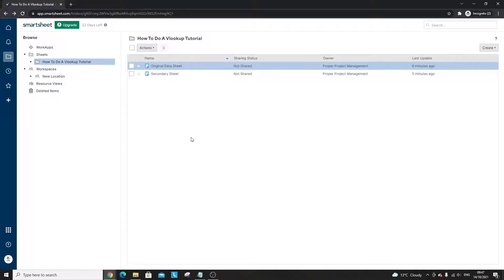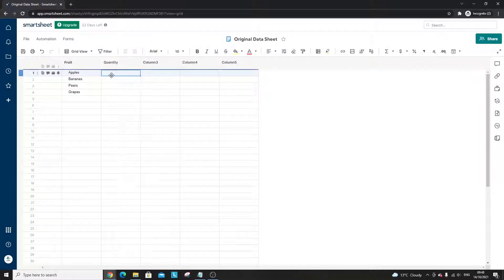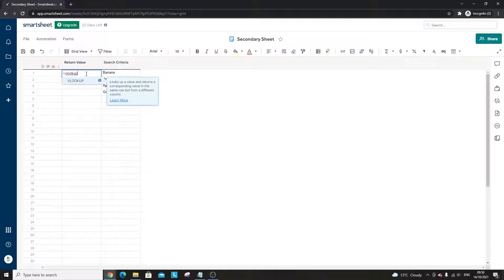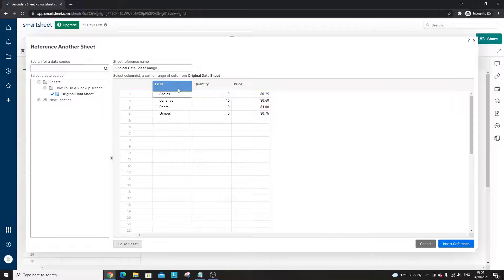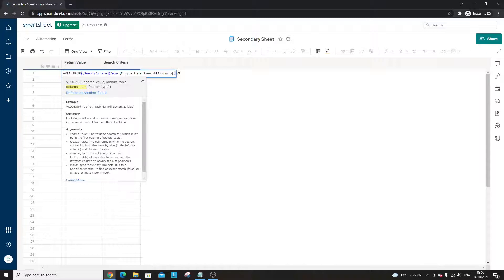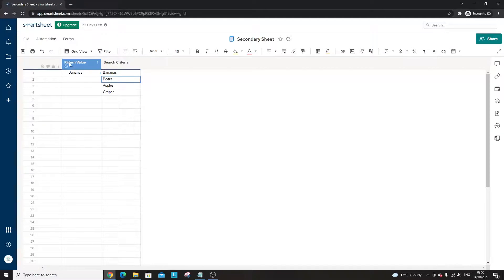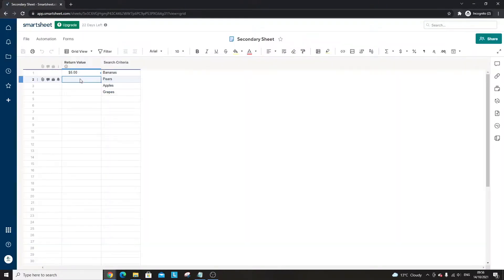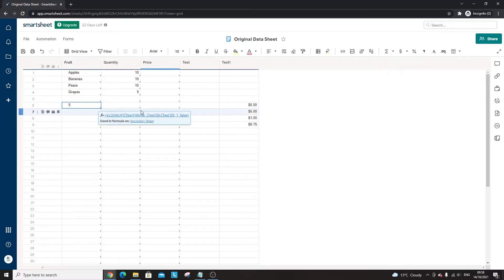How To Do A Vlookup In Smartsheet - Step by Step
Wondering how to do a VLOOKUP in Smartsheet? Not quite sure how to set up this formula, how it works, or what you need to type and do. Well, this tutorial walks you through the exact steps to set up a VLOOKUP in Smartsheet. We also cover some of the common mistakes and how to ensure this does not happen on your sheet! .